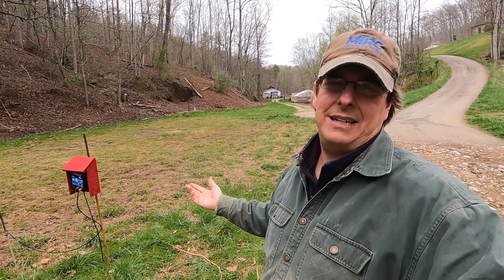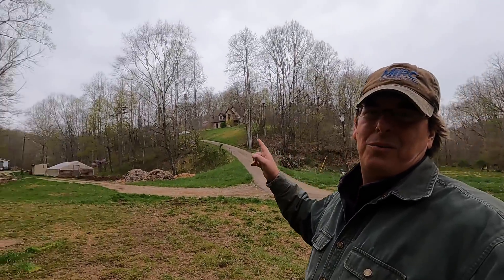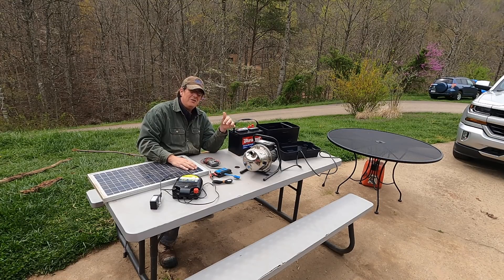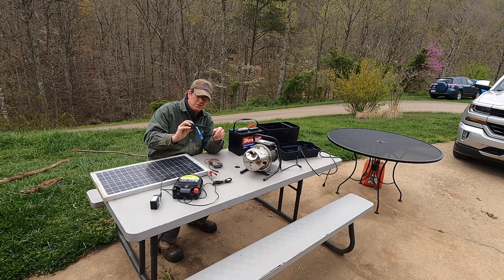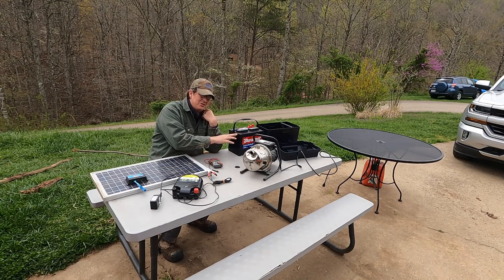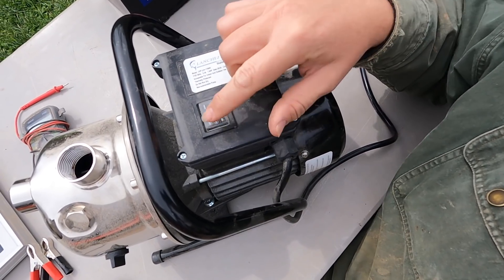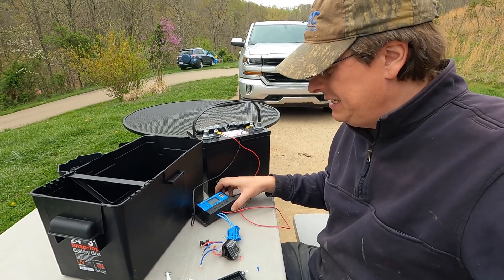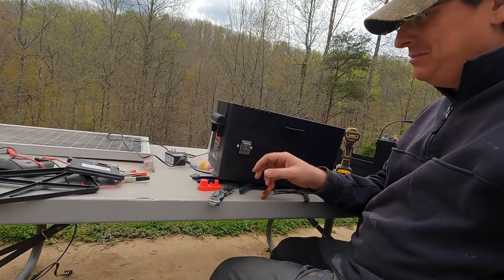Building a LOW COST Solar Fence Energizer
In this video, I expand the range of our mobile chicken coop by building a solar fence energizer. This will allow me to take the coop anywhere on the farm and not me limited by access to power.